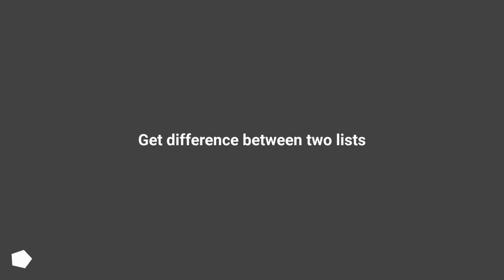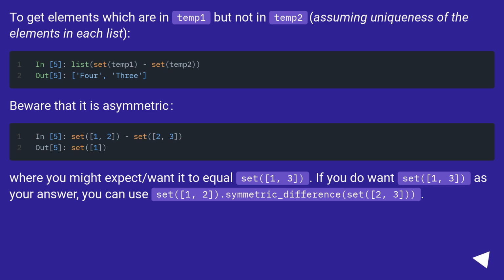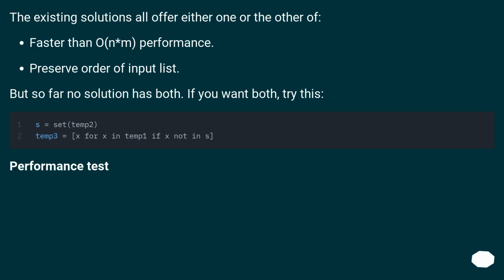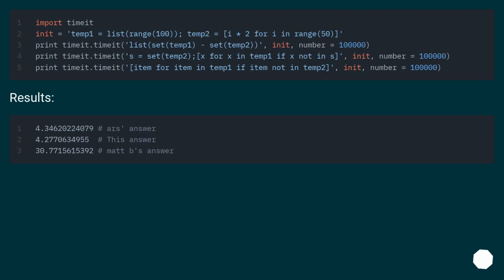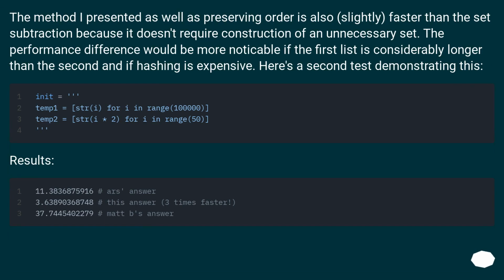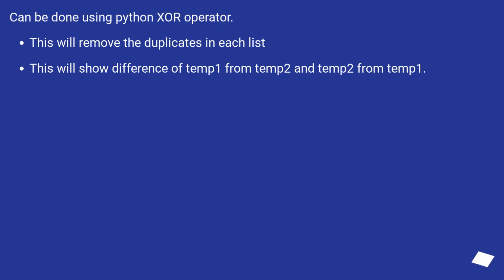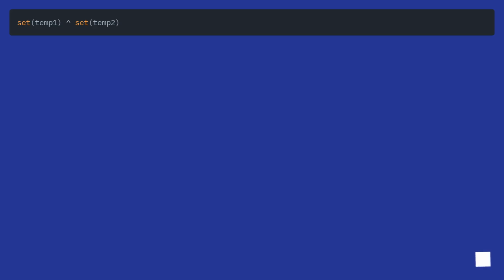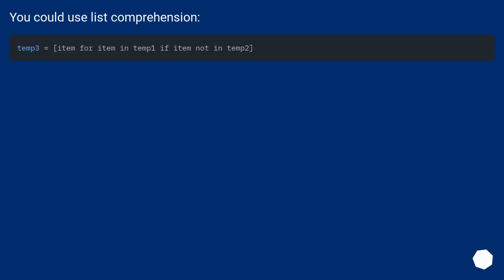Get difference between two lists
Chapters
00:00 Question
00:27 Accepted answer (Score 1719)
01:00 Answer 2 (Score 621)
02:19 Answer 3 (Score 237)
02:45 Answer 4 (Score 129)
02:58 Thank you